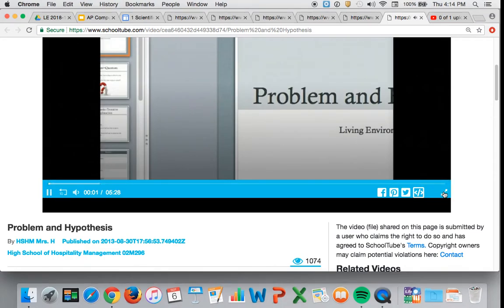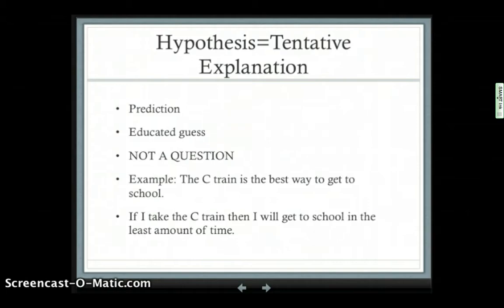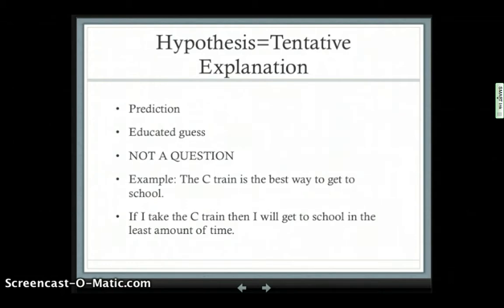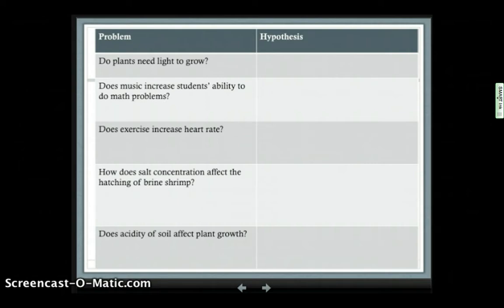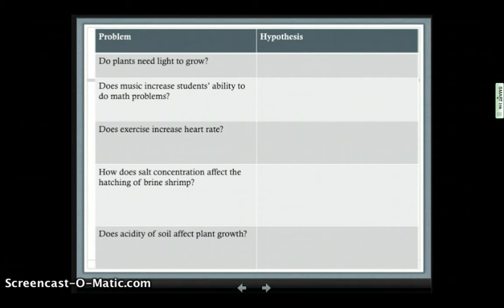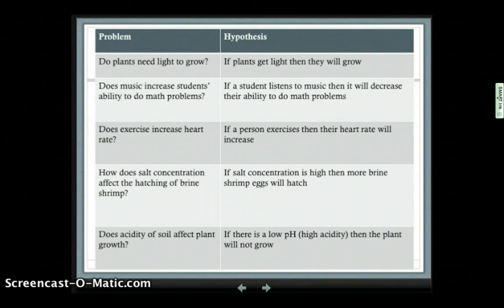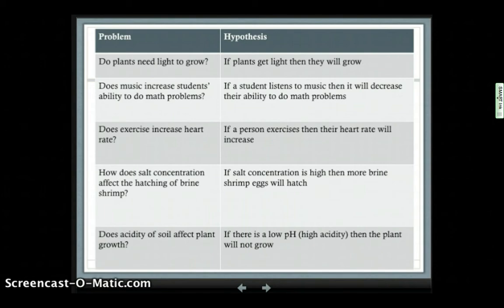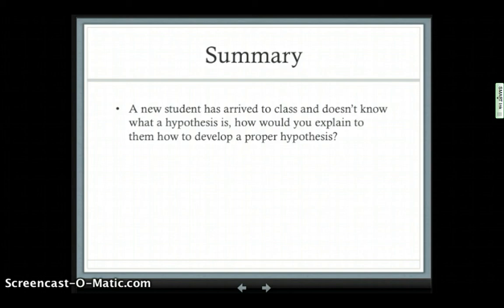Unit 1 Page 3 Problems:Hypothesis